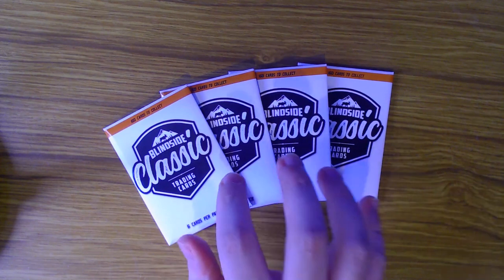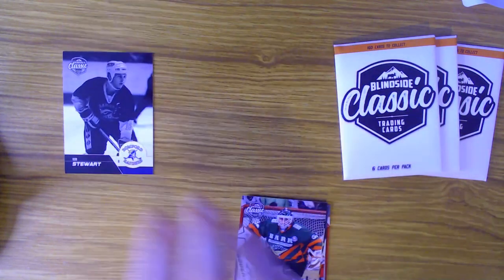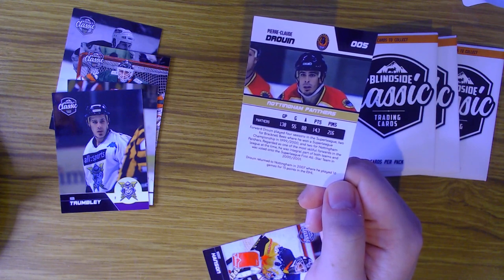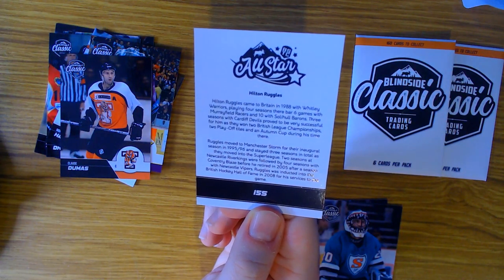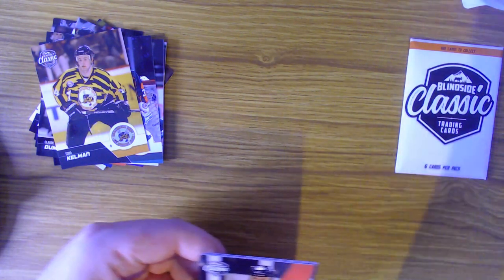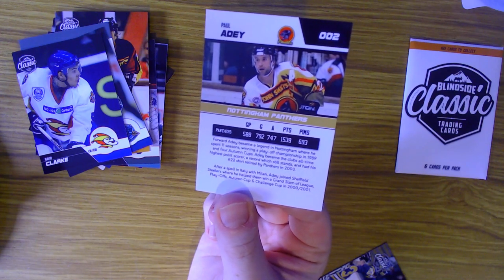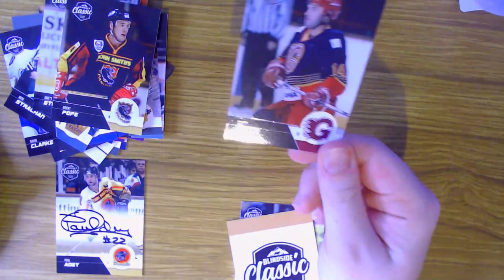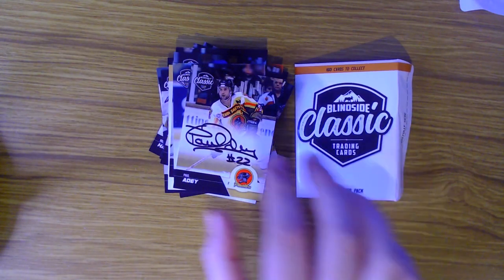Blindside Classic Trading Cards Pack Opening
GB-based hockey card company 'Blindside Trading Cards' recently sent me a few packs of their 'Classic' collection: a brand-new 160 card set featuring various players and teams from across Great Britain's long and storied hockey history.

So let's open them up and see who we got eh?